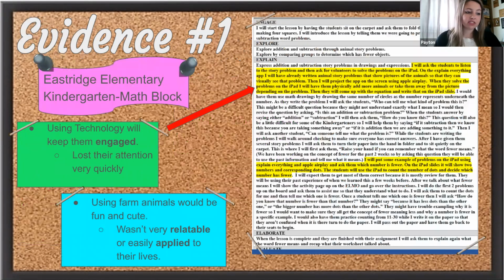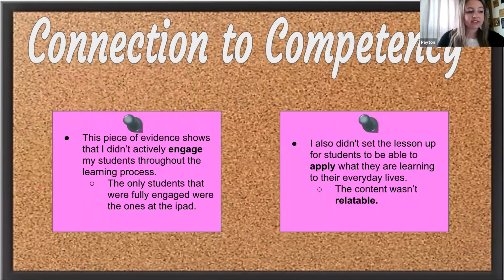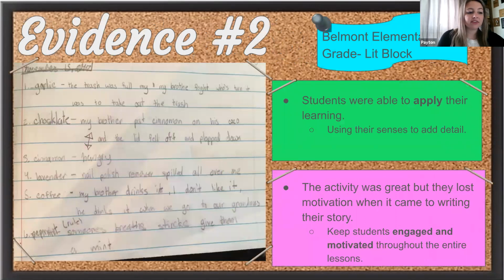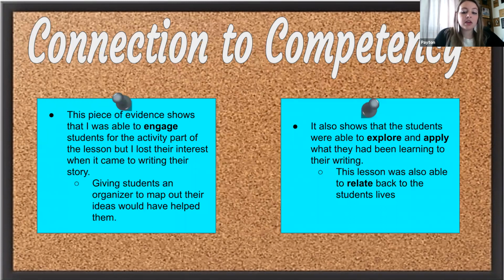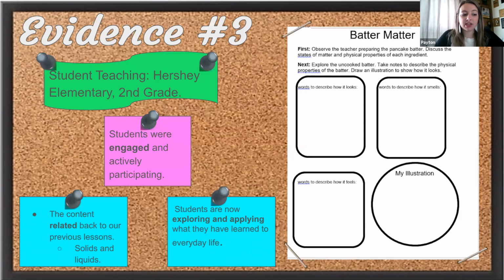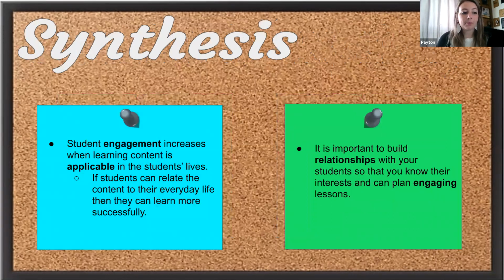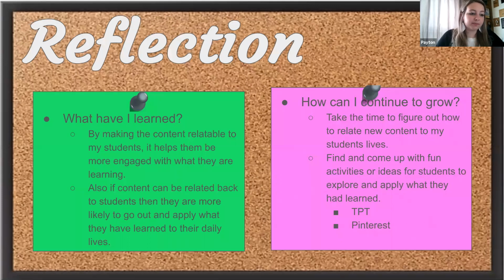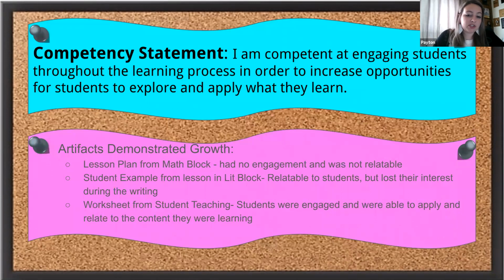Payton Kearney Spring 2019